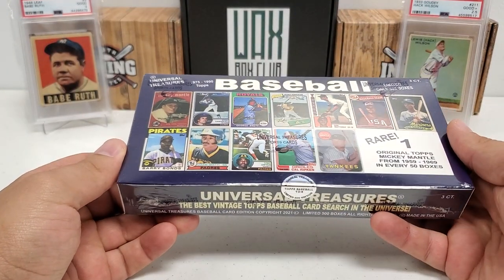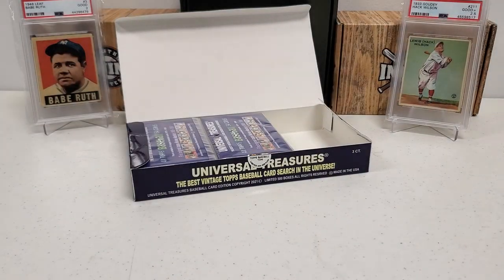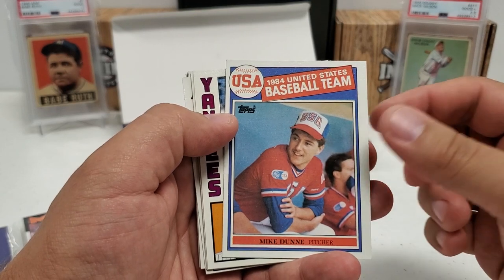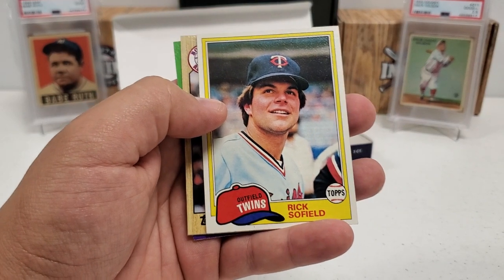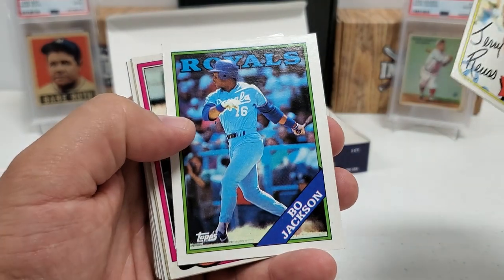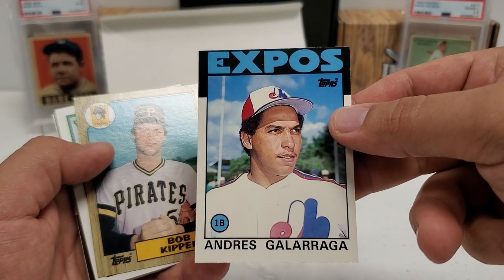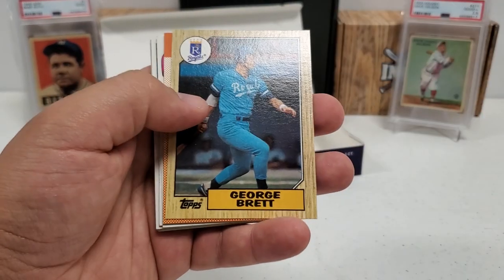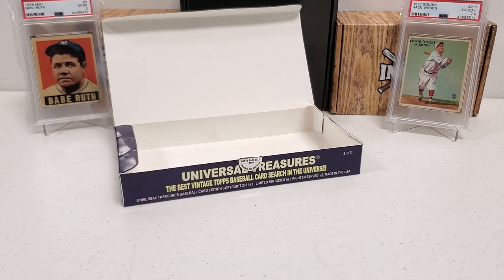NEW Universal Treasures Baseball Box...AWESOME BOX!!!!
Breaking an awesome box of 2021 Universal Treasures Baseball and getting some HUGE rookies for this week's Turn-back Tuesday!!!  Thanks!